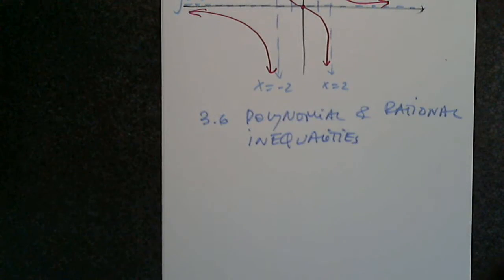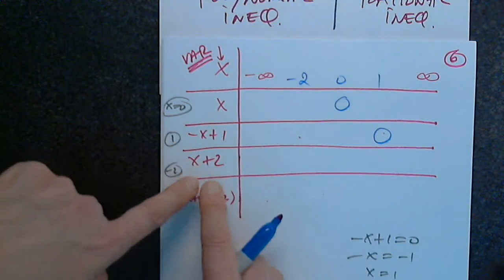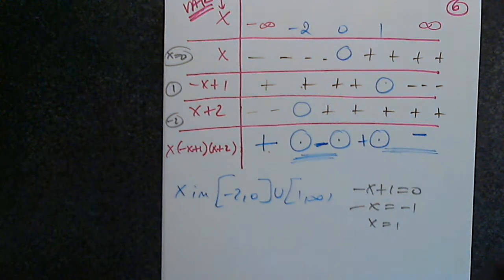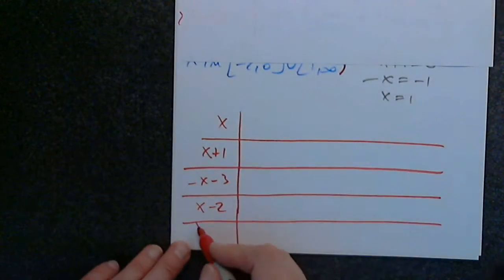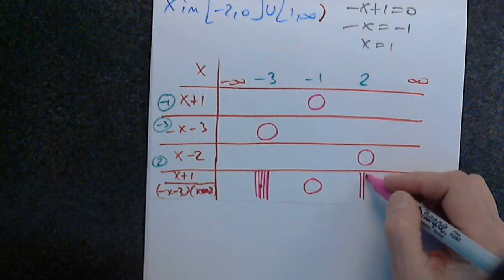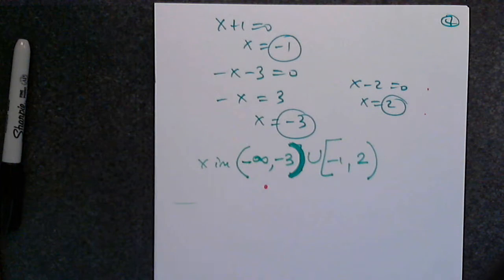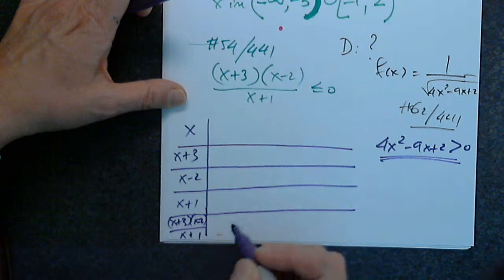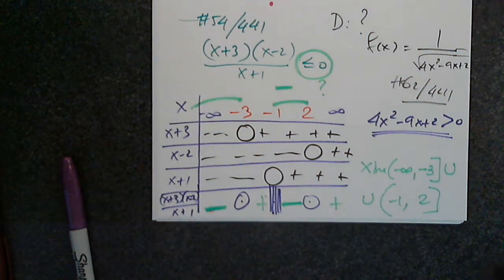MAT 137 - SECTIONS 3.5 AND 3.6 PART 2 APRIL 1